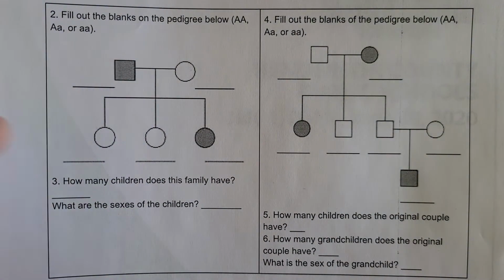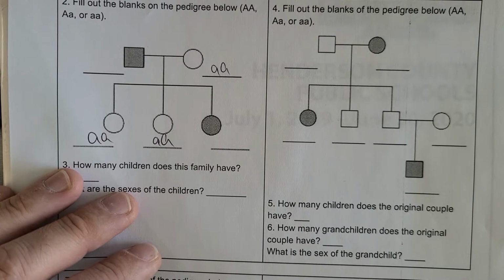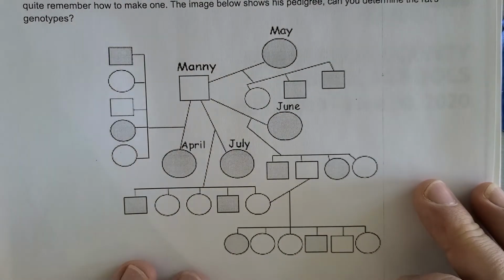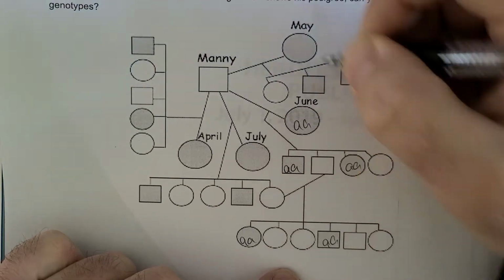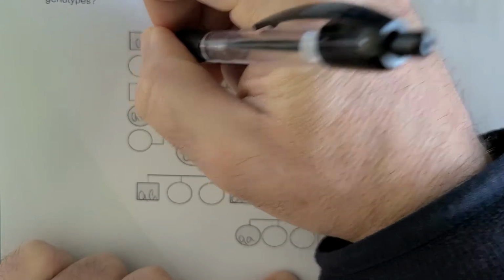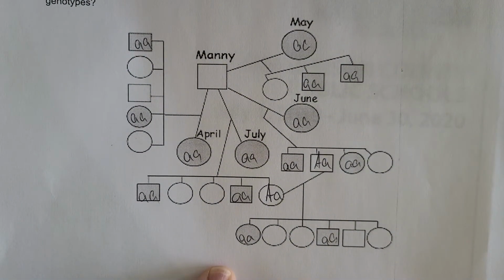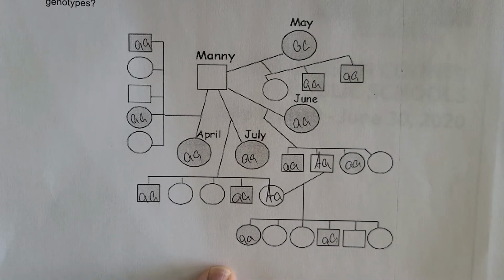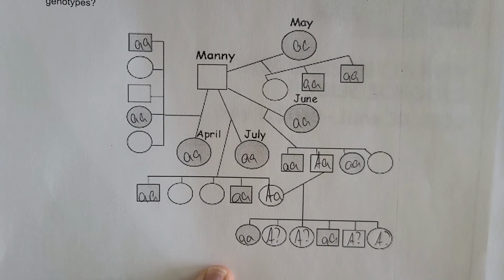More Pedigree Practice Solutions